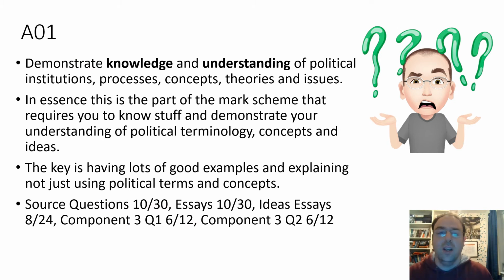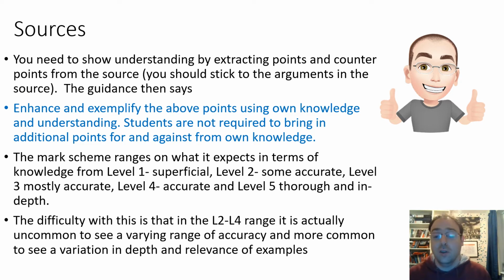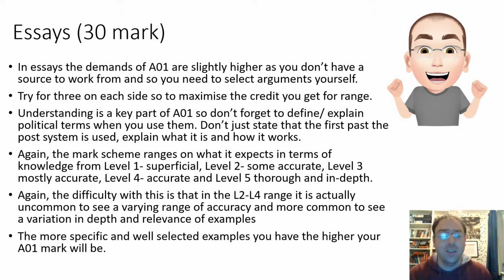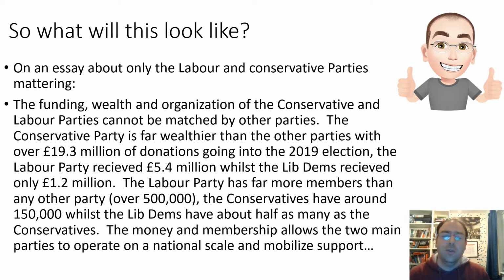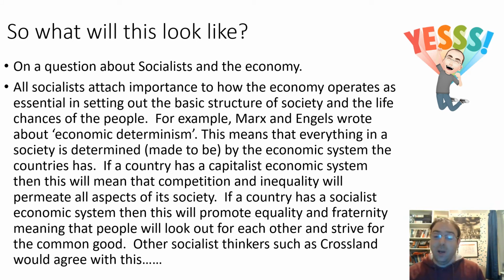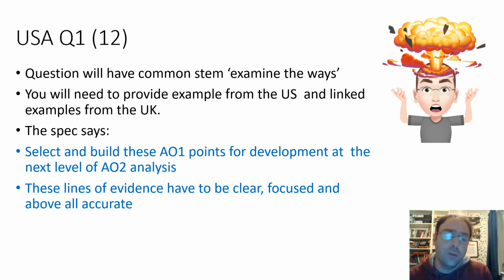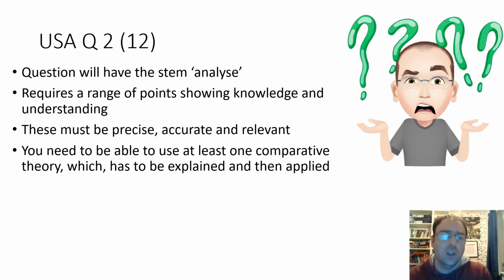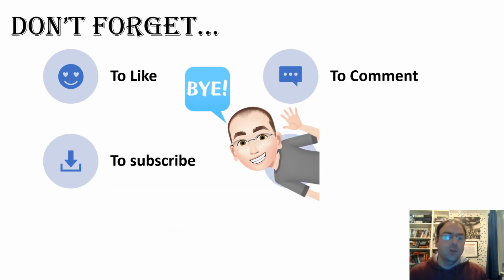A Level Politics: How to get top marks in A01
In this video I look at what is required to get top marks in AO1 across all the question types in the 3 Components in EDEXCEL A Level politics.  A01 is the assessment objective focused on knowledge an understanding.  In Source Questions it is worth 10/30 marks, Essays 10/30marks, Ideas Essays 8/24 marks, Component 3 Q1 6/12marks , Component 3 Q2 6/12 marks.  I will be adding further video on how to get top marks in A02 and A02.  Also see my videos on all the different question types.